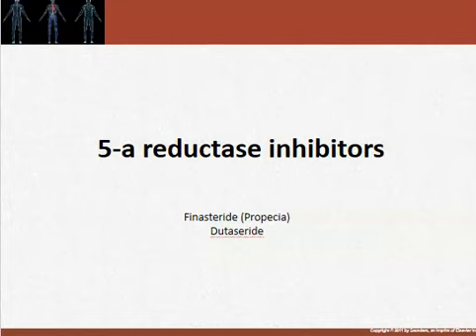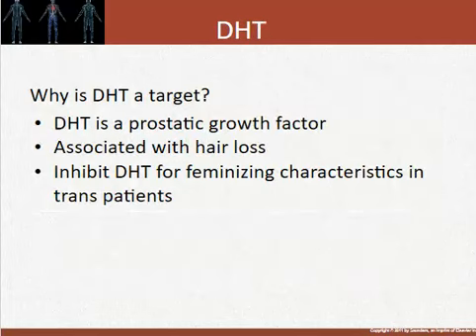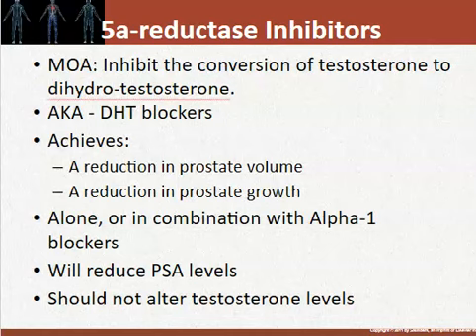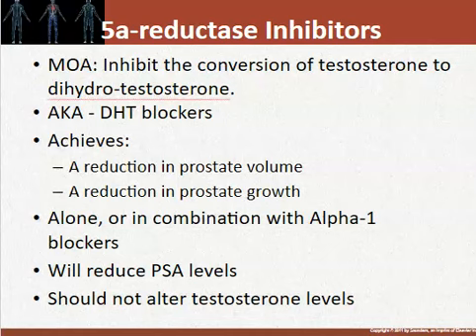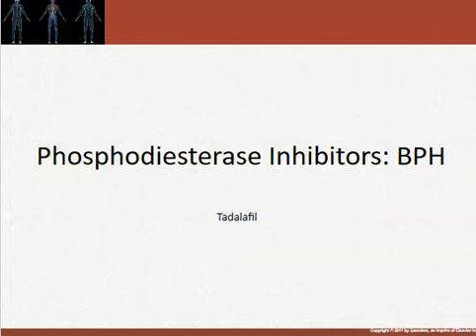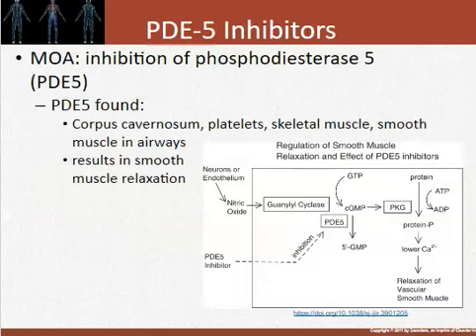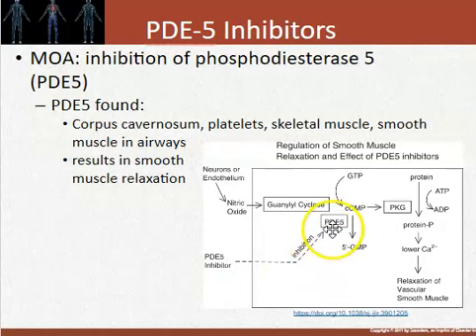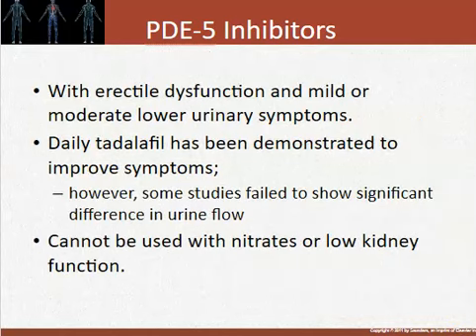PHARM 5-a Reductase Inhibitors (TO-6629)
Pharmacology: 5-a Reductase Inhibitors (TO-6629)